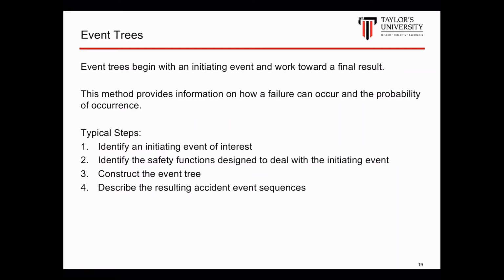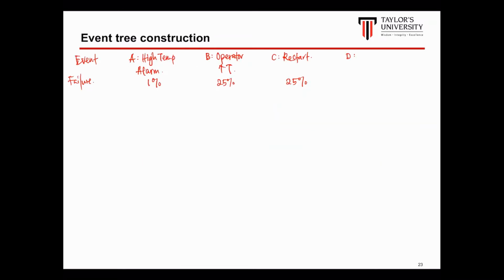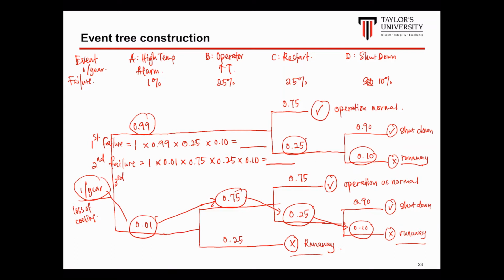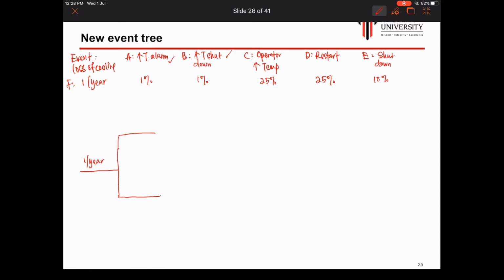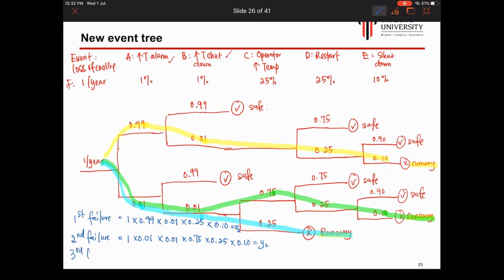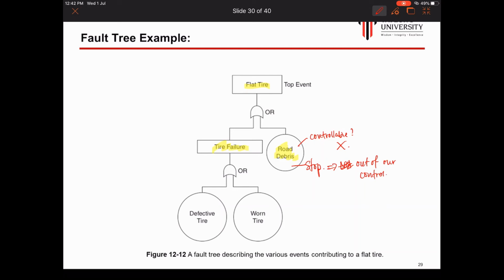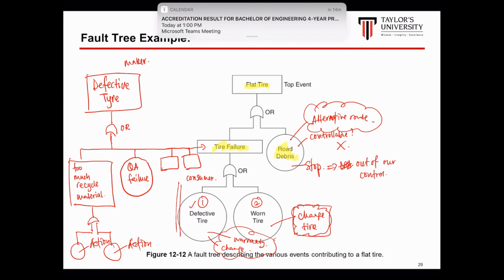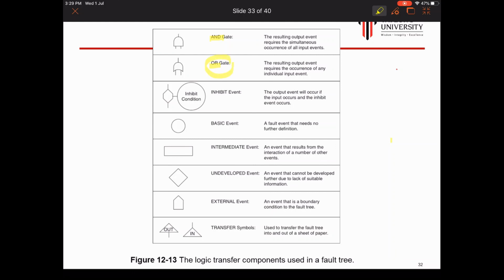Chapter 12 Event tree and Fault tree